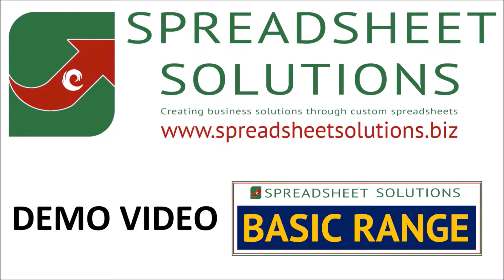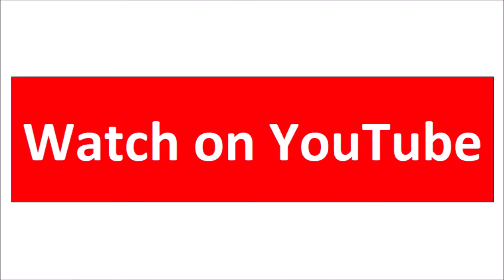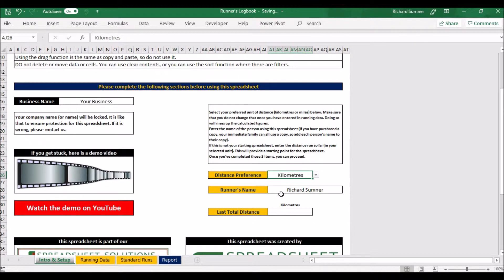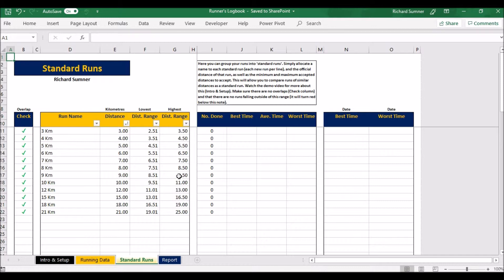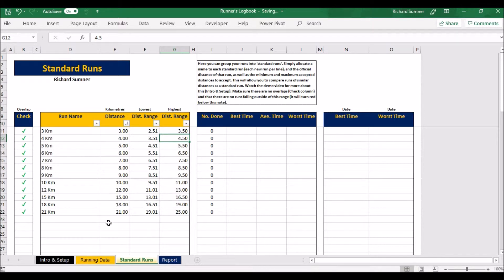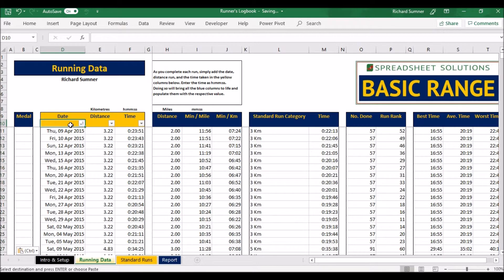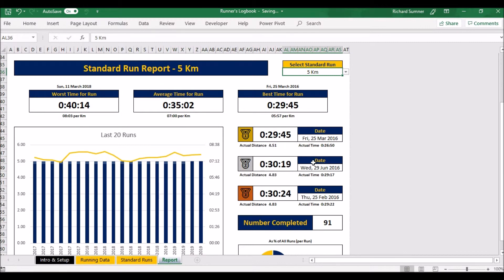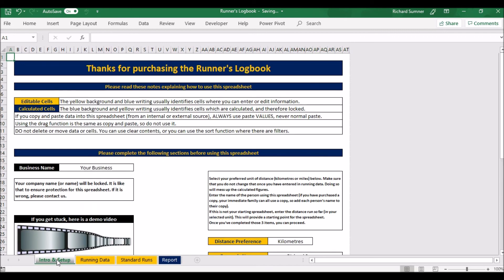Basic Demo - Runner's Logbook